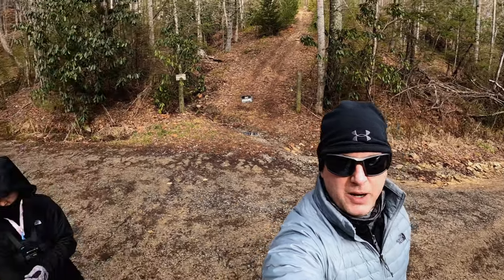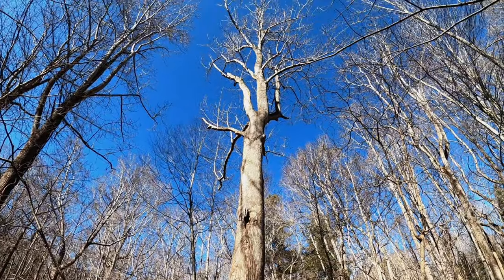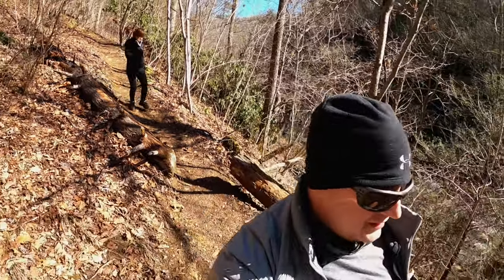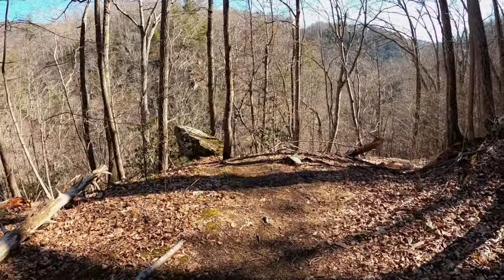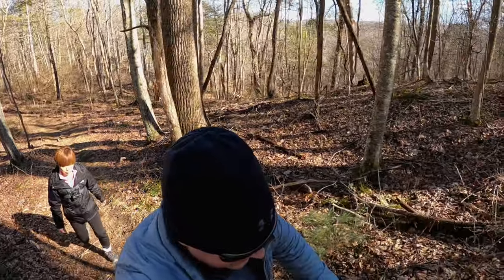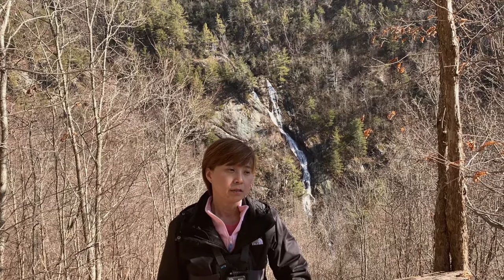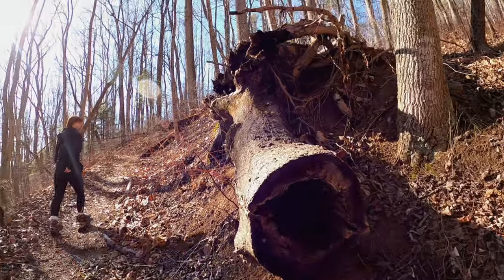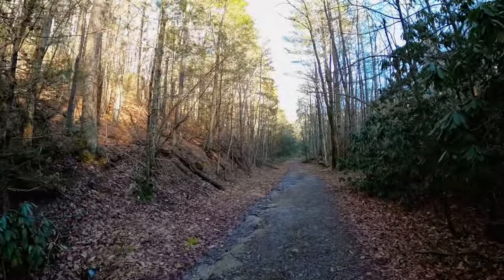MTBPlanB Winter hike to biggest waterfall you've never heard about.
Join us this week as we hike Bottom Creek Gorge Preserve in search of the second largest waterfall in the state of Virginia.